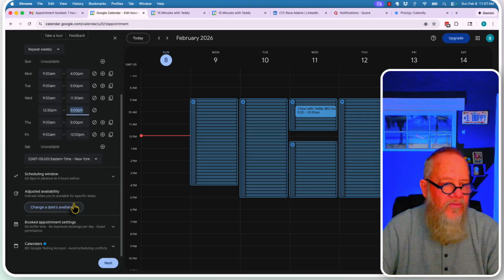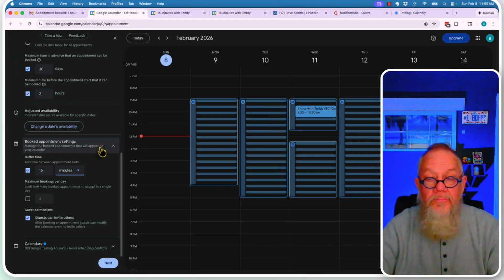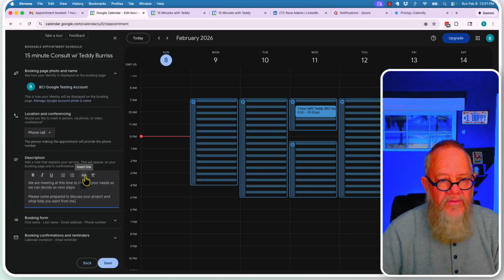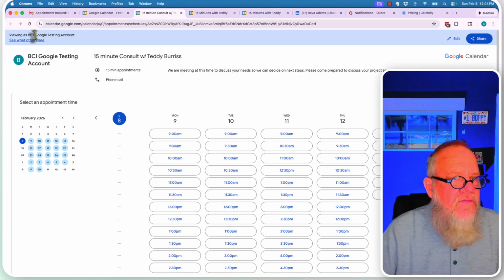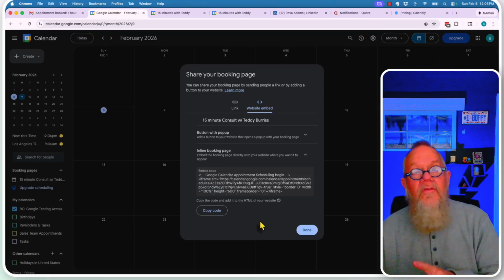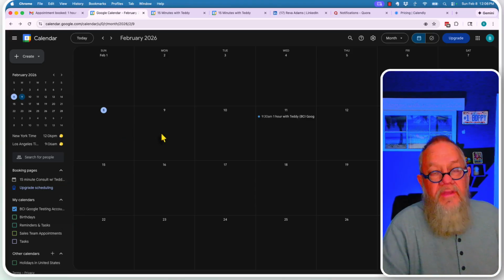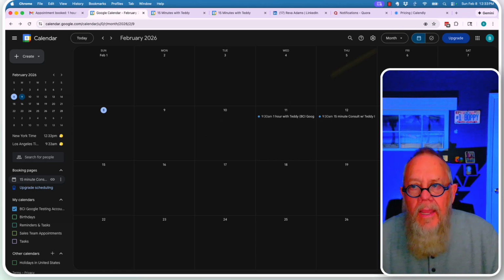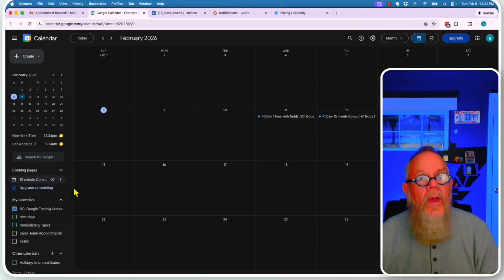Google Calendar Appointment Scheduling vs Calendly - Which is right for you?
In this video, I walk you through setting up and using Google Calendar’s Appointment scheduling feature from start to finish. You’ll see how to create an appointment schedule, configure availability, set meeting length and buffers, add booking limits, customize booking details, and share your booking link so people can schedule time with you without back-and-forth emails.

I also do a quick, practical comparison of Google Calendar Appointment scheduling vs Calendly so you can decide which one fits your workflow best. We’ll look at the day-to-day differences that matter most, like ease of setup, scheduling options, reminders, integrations, and when it makes sense to use Google Calendar instead of a separate scheduling tool.

If you already live in Google Workspace (Gmail, Calendar, Meet), this feature can be a simple way to centralize scheduling and reduce tools. If you need advanced scheduling rules, team routing, or heavier automation, Calendly may still be the better fit.

1. Google Calendar Appointment Scheduling: Setup, Use, and Calendly Comparison
2. Stop Paying for Calendly? Google Calendar Appointment Scheduling Explained
3. Google Calendar Appointment Scheduling Tutorial (And How It Compares to Calendly)
4. Google Calendar vs Calendly: Appointment Scheduling Setup + Real Use Demo
5. Set Up Google Calendar Appointment Scheduling in Minutes (Calendly Alternative?)
6. Google Calendar Appointment Scheduling: The Simple Booking Link You Already Have